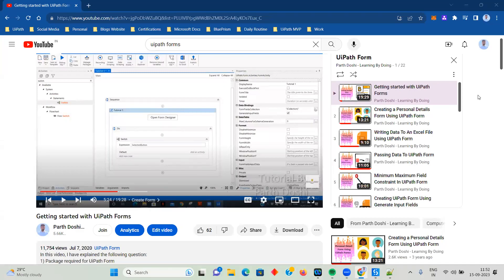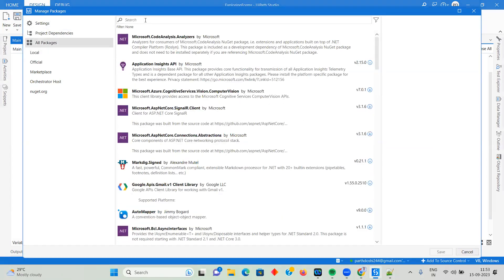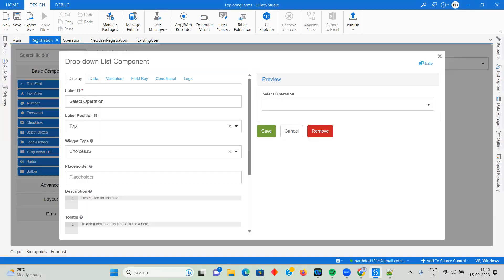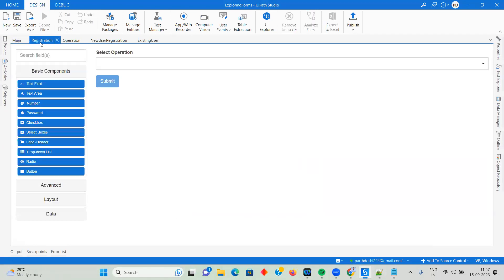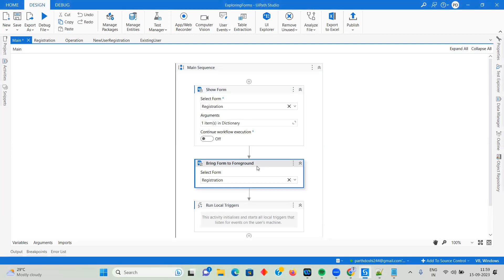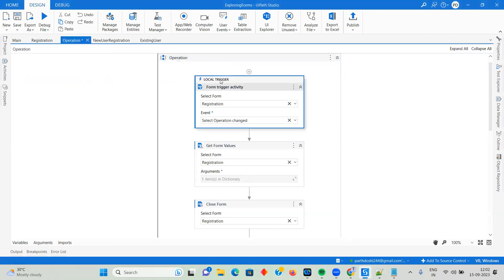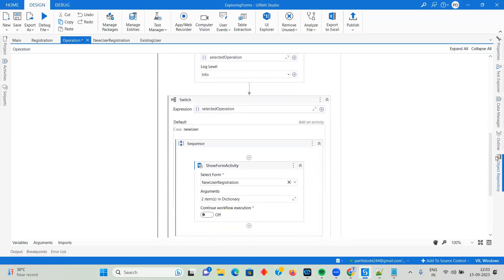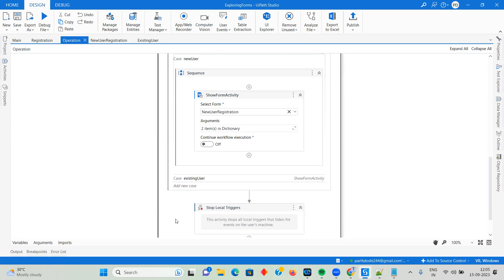Getting started with UiPath Forms 2023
Have you explored the latest updates of the UiPath Form?

If not, then you're going to watch the perfect video. In this video, we will explore the latest features of UiPath Form.

We are going to explore the following topics:
1) Building UiPath Form as a workflow file
2) Creating Triggers in Form
3) Learning about Trigger activities
4) Building User Registration use case

Comment down your use case and I will be happy to make a video on it.